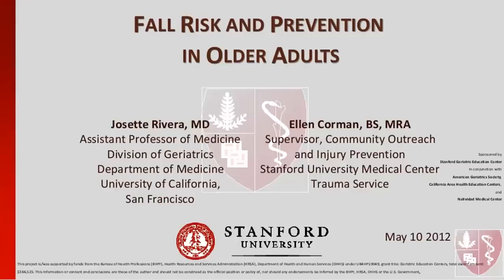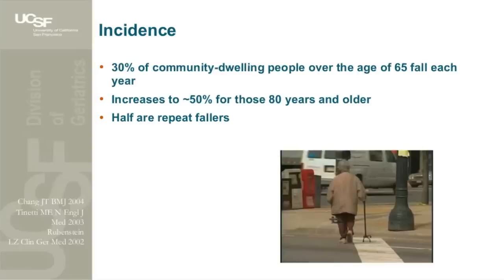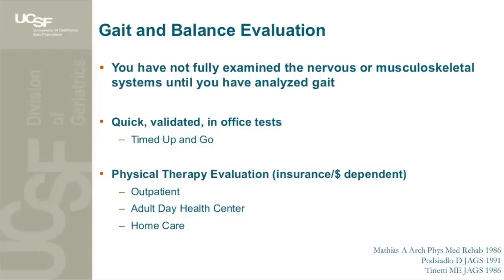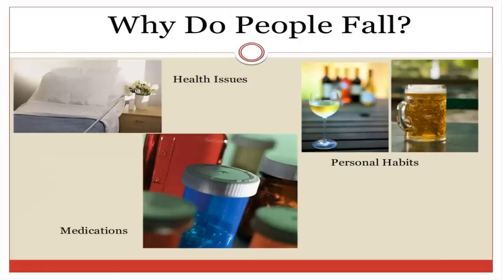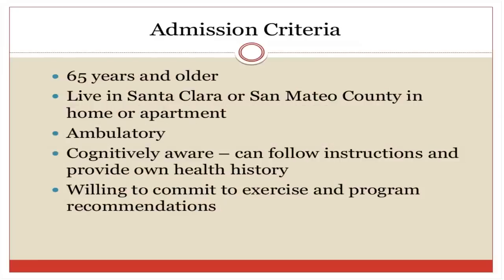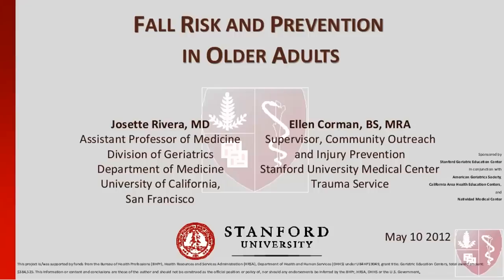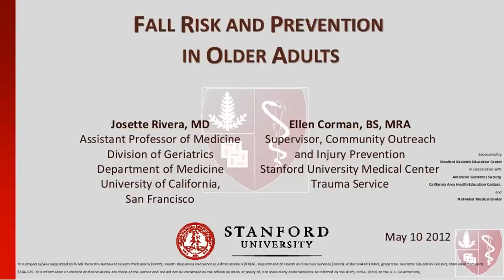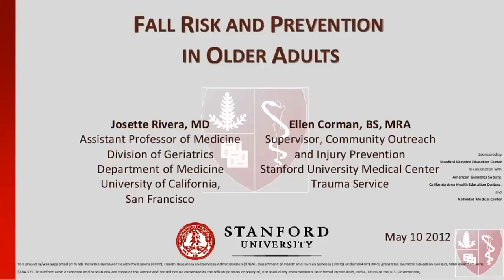Fall Risk and Prevention in Older Adults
Josette Rivera, MD
Ellen Corman, BS, MRA